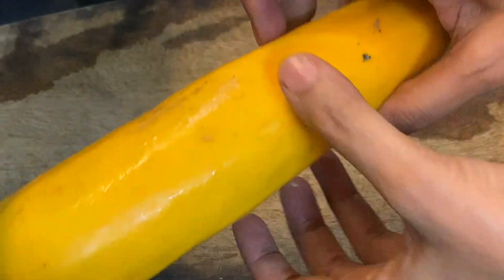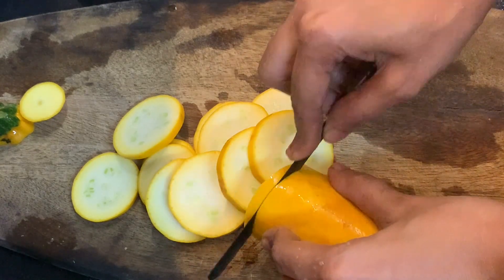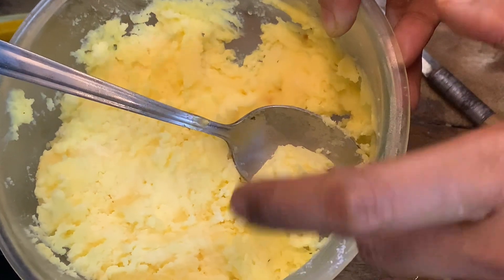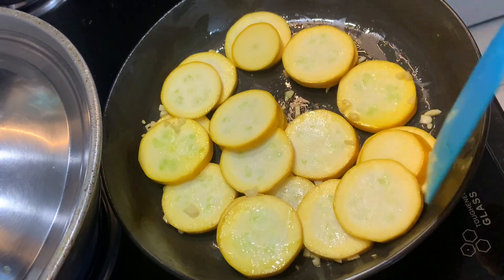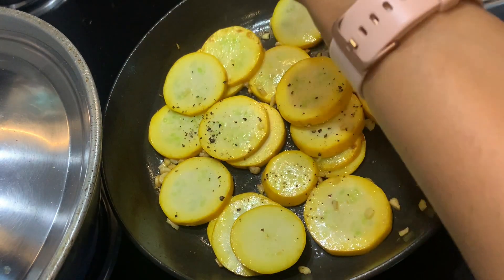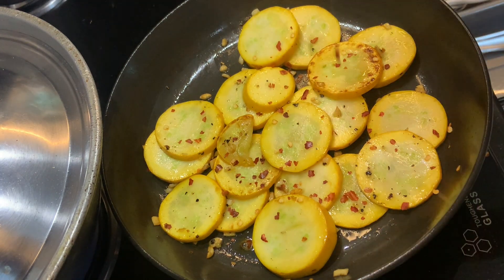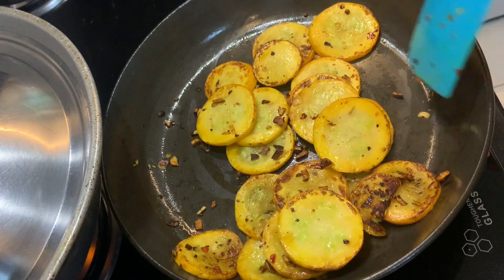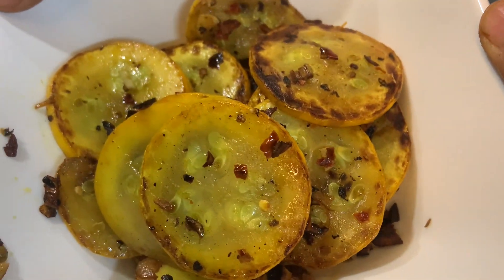CRISPY Zucchini Recipe | Easy & Healthy Weight Loss Recipe